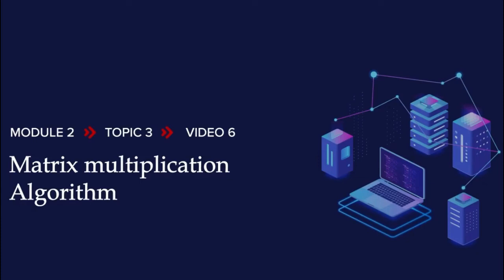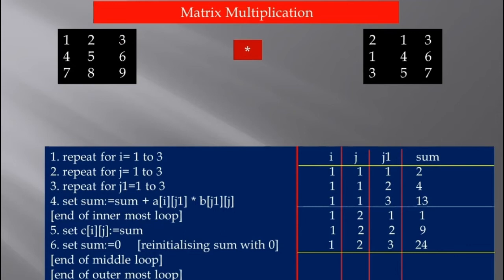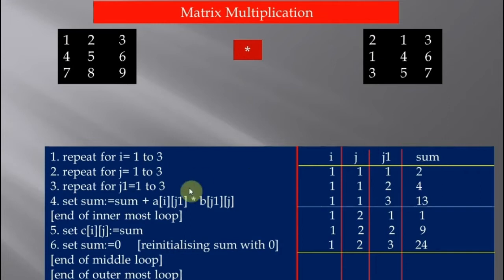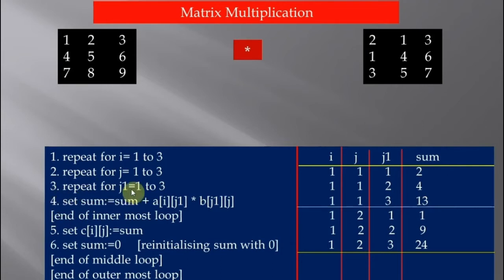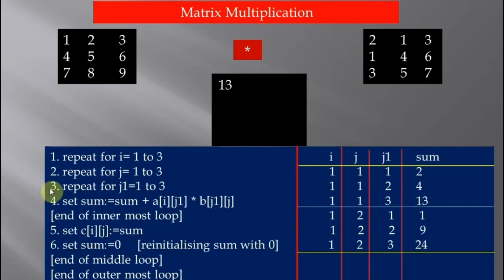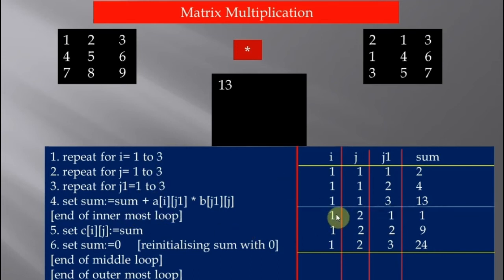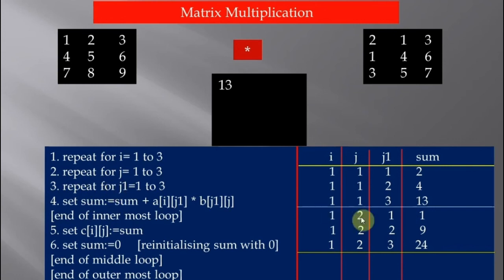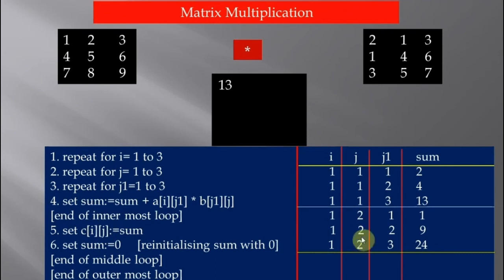Matrix multiplication Algorithm || DSA || C Programming